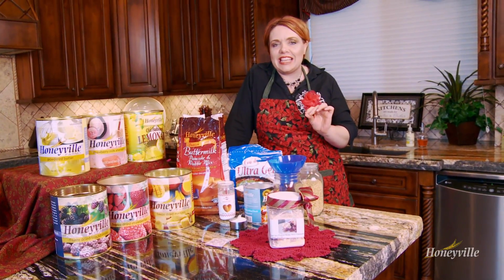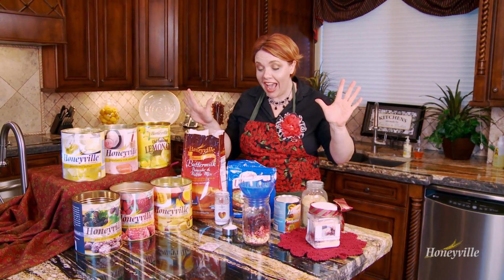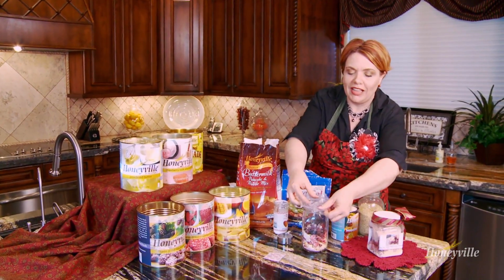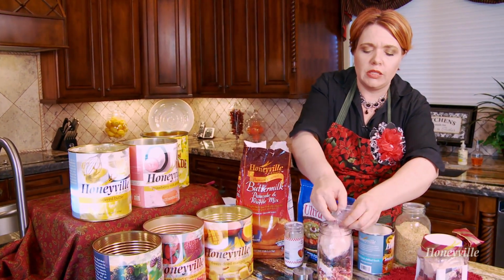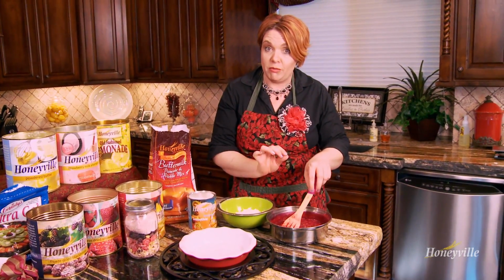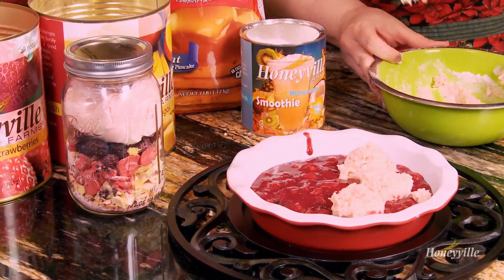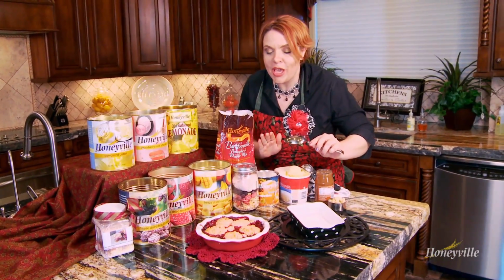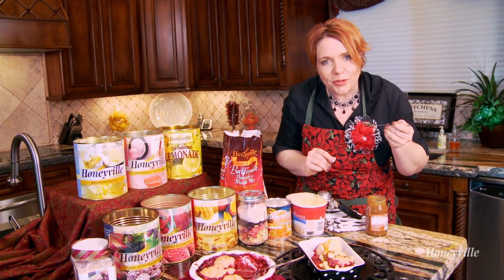Honeyville Meals in a Jar Gift (Tropical Mango-Berry Cobbler) with Chef Tess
Chef Tess Bakeresse shows you how to make the perfect holiday gift for friends and family: Tropical Mango-Berry Cobbler Meal in a Jar.

Chef Tess Tropical Mango-Berry Cobbler

In a quart jar:
Filling:
1 cup Honeyville Freeze Dried Mango
1/2 cup Honeyville Freeze Dried Strawberries
1/2 cup Honeyville Freeze Dried Blackberries
2 Tbsp. Honeyville Lemonade Mix
1/4 cup Ultra Gel
1 tsp. make a mix almond powder
Topping:
1 cup Honeyville Buttermilk Pancake Mix
2 Tbsp. Honeyville Tropical Monsoon Smoothie Mix
2 Tbsp. Honeyville Strawberry Milk Alternative
2 Tbsp. Honeyville Powdered Butter
1/2 tsp. dehydrated lime zest

Fillings Directions:
Combine fruit mixture with 2 cups water. Mix well. Simmer over low heat 10 minutes until fruit is tender and mixture is thick. Allow to cool about 10 minutes more.

Topping Directions:
In a medium bowl, comine topping mixture with 1/3 cup water just until combined. Do not over mix.
Preheat oven to 350 degrees. Put the thickened filling mixture in a 1 quart casserole dish. Drop the cobbler topping mixture on the fruit mixture. Bake 30-35 minutes until golden.